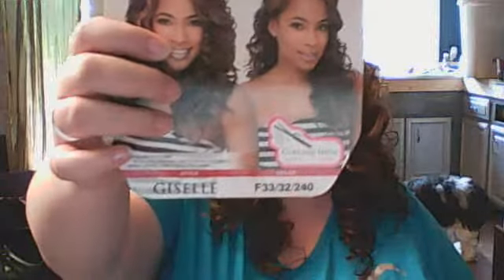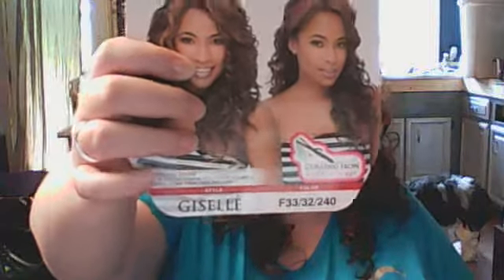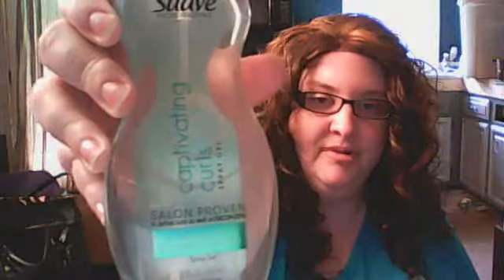Freetress Equal Giselle After Wearing Her All Day :)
I know I reviewed this wig before, but I decided to wear it today and here is what I thought! :)
Freetress Equal Giselle
Color: F33/32/240